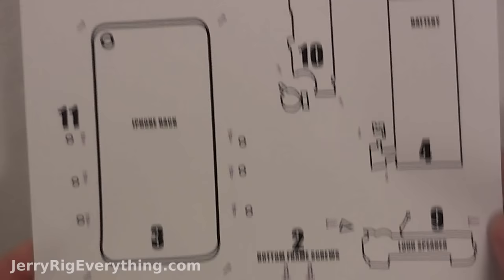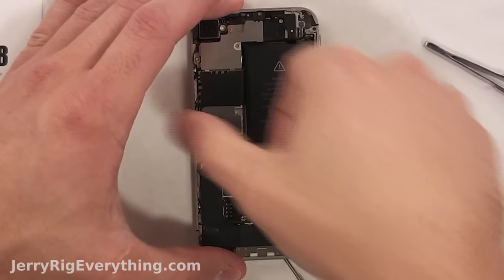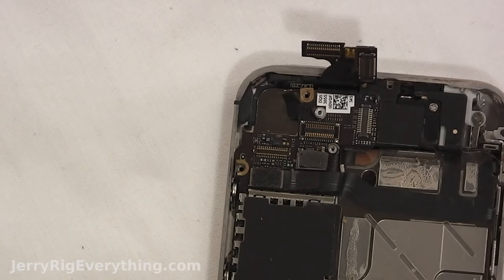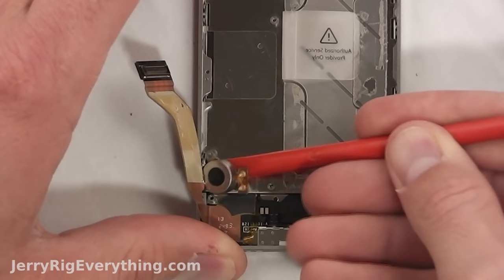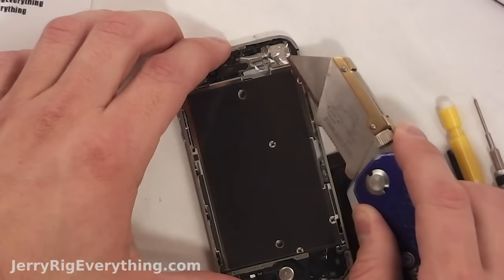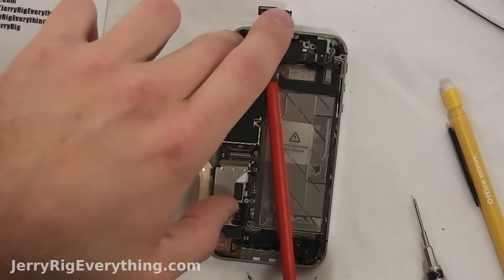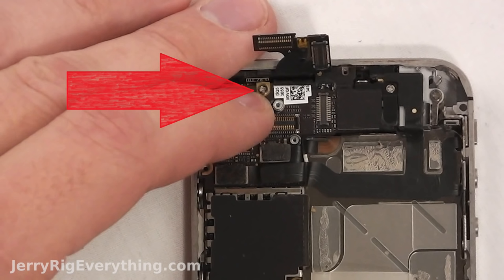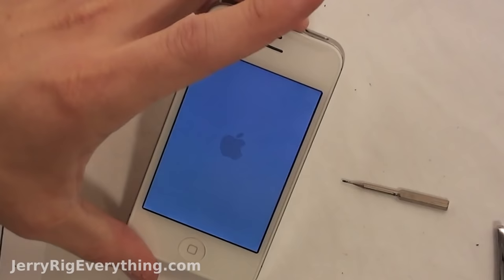iPhone 4s Screen Fix and Repair. COMPLETE w/ PDF Screw chart FREE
You can download the PDF that keeps your screws and parts organized
Awesome little Smart Phone Tool Kit on Amazon

There are a few other iPhone repair videos out there... But each one is long winded, and takes way too long to show how to fix the screen.   Here is my version. Short, to the point, but yet teaches you everything you need to know about fixing your own iPhone screen.  Plus you get the PDF chart which will help you SO MUCH during this repair.